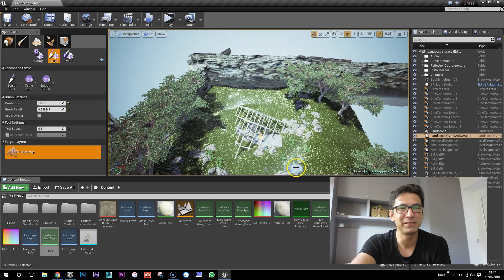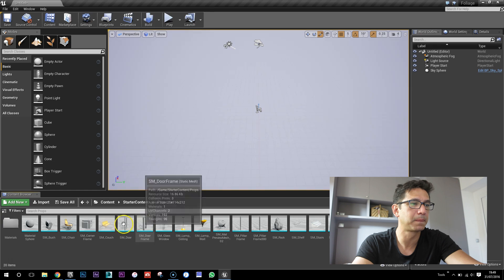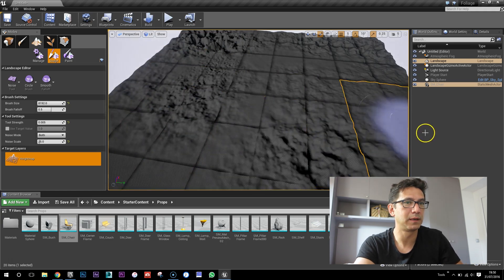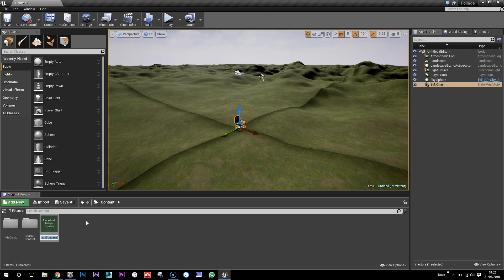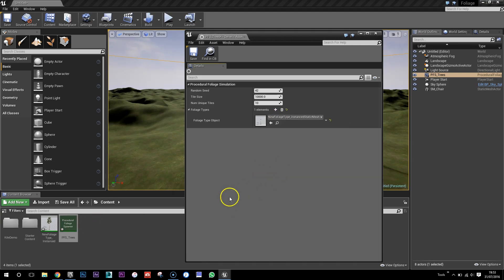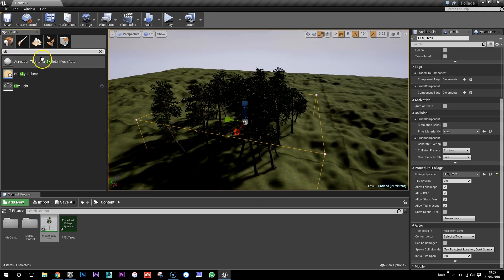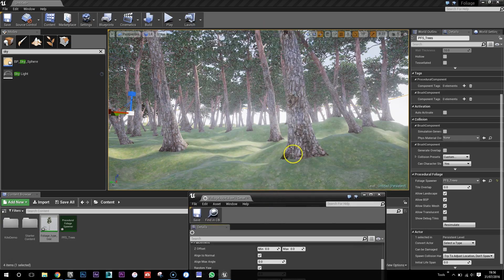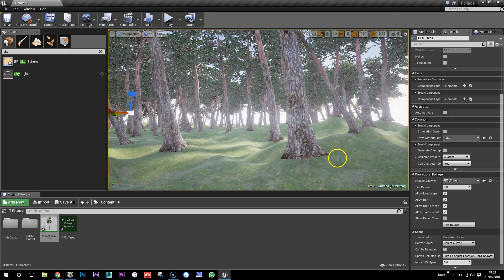How to make a Forest in Unreal Engine 4 using the Procedural Foliage Tool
In this short tutorial, I show you the basics of how to use the very powerful procedural foliage tool.